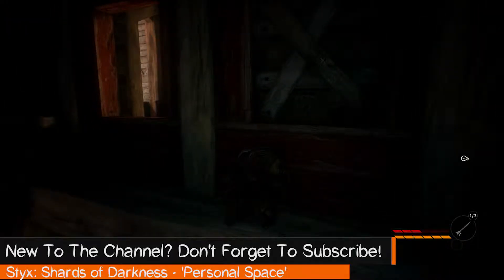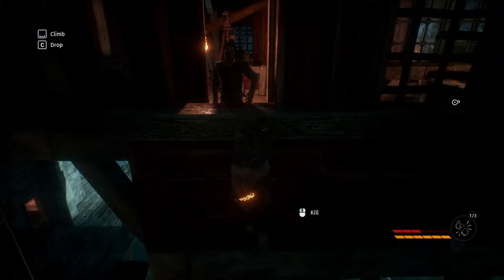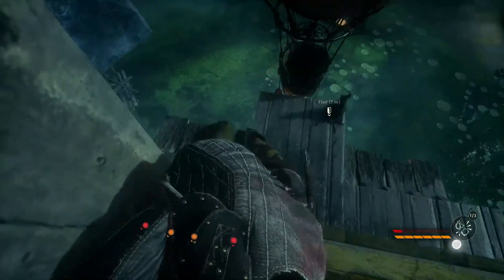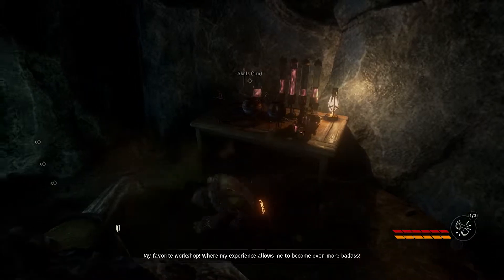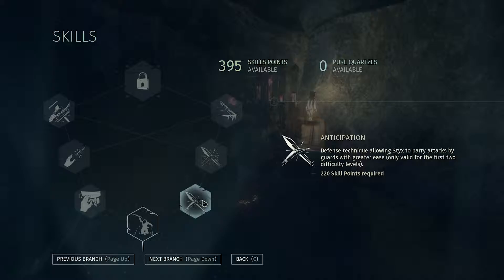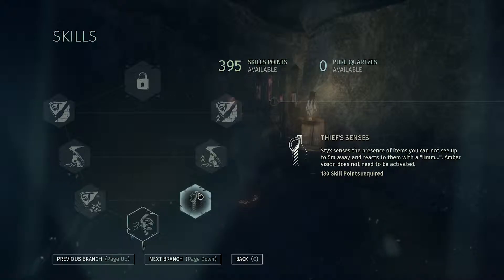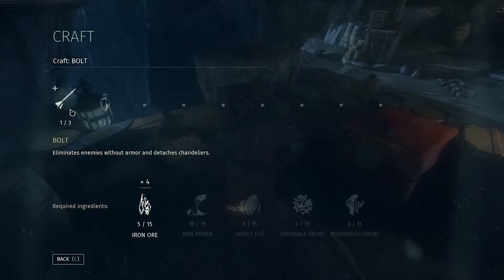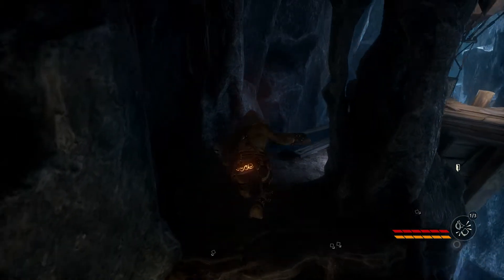Personal Space | Let's Play Styx: Shards of Darkness #02 (Part 2)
Styx returns in a new stealth adventure! Explore and master huge open environments, sneak past or assassinate new enemies and bosses, and experiment with the new array of lethal abilities and weapons in our goblin assassin's arsenal.

Monday - Saturday (Sundays Off)
Tuesday - Thursday - Saturday